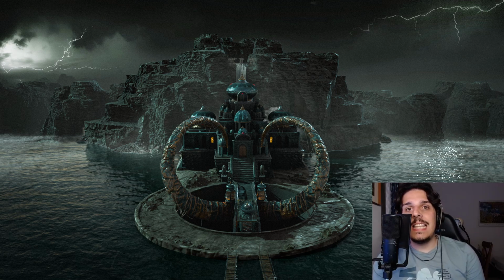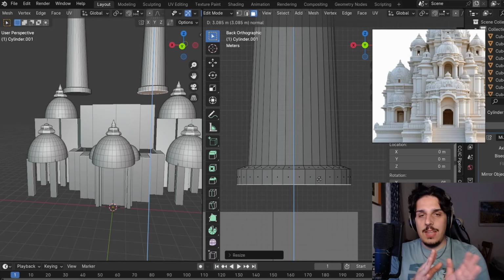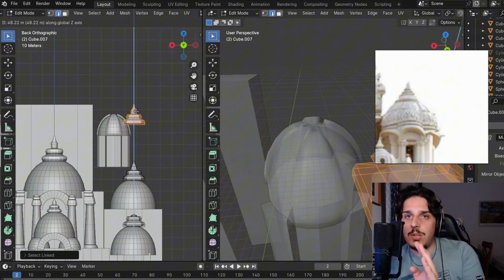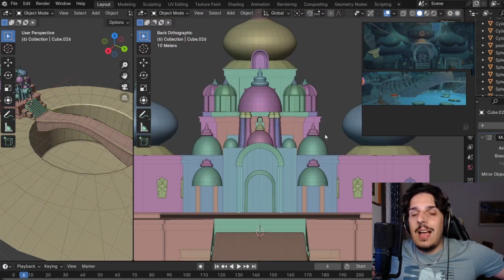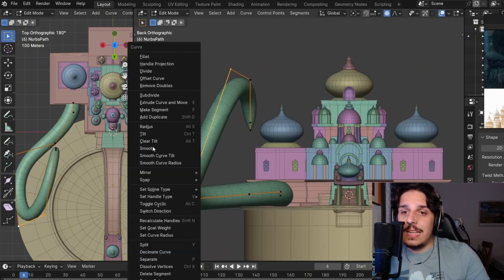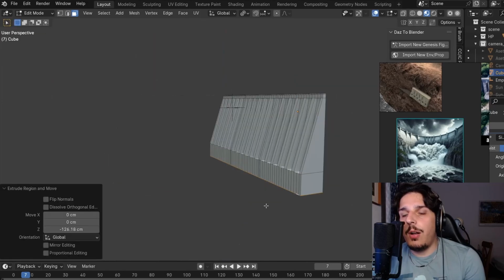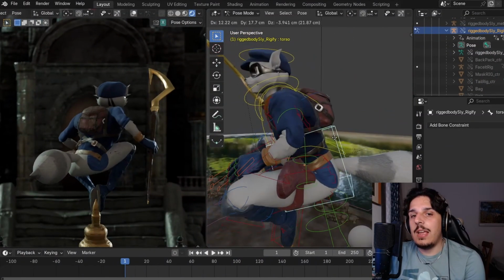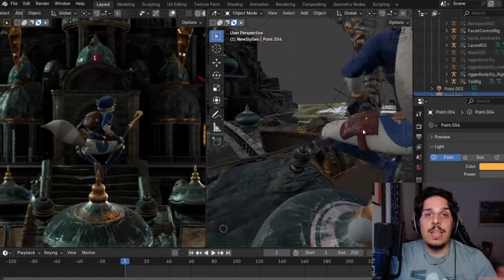What If Sly Cooper Returned? Environment Teaser from My Fan Film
Take a behind-the-scenes look at how I recreated a 3D environment inspired by the world of Sly Cooper for my upcoming animated fan-short film.

Your support helps me keep creating and sharing passion projects like this one. 💙

 CREDITS for the Short Film:

🎬 Director:
➼  Lillo Briguglio / Lamassu

🎥 Writers:
➼  Lillo Briguglio / Lamassu

🎙️Voice Actors:

➼ Dough Driply (Murray)

CHAPTERS:
0:00 Intro
0:48 Blocking Out the Environment
2:12 Planning the Next Steps
3:15 Reference Breakdown
3:37 Modelling Process
6:61 Modeling Curved Objects
7:31 Using the Cell Fracture Addon
8:00 From Low-Poly to High-Poly
9:05 UV Unwrapping
9:51 Railings & Props
10:07 Final Touches and Enhancements
10:28 Character Posing & Lighting
11:08 Outro, Trailer & Updates